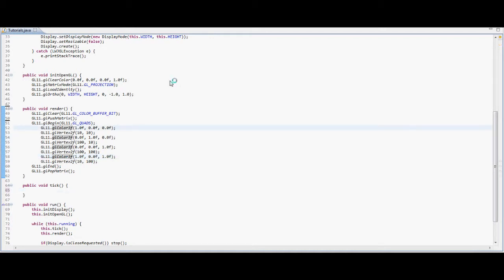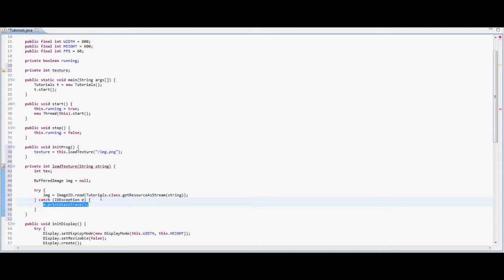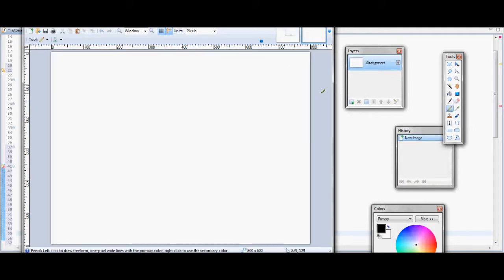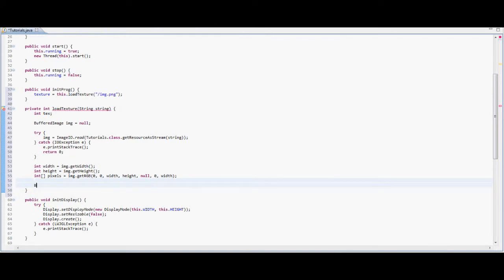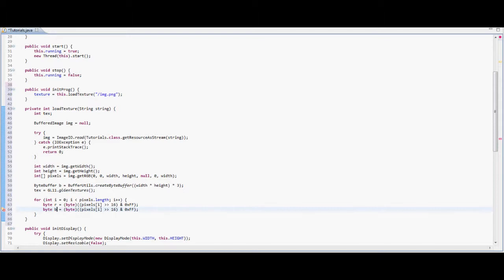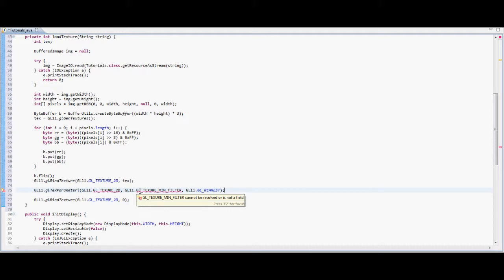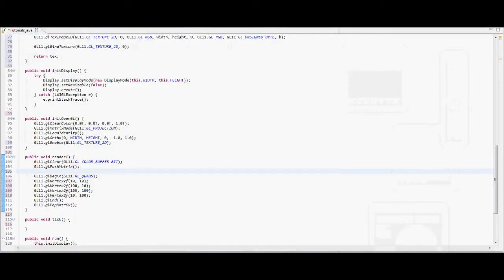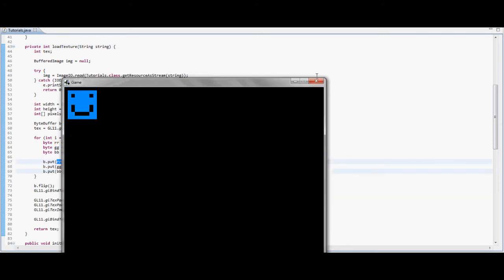LWJGL Tutorial 5 - Texture Loading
In this tutorial I go over a basic texture loader using LWJGL. Unlike many LWJGL texture loader tutorials on the internet, this one requires only the default java libraries, as well as LWJGL of course.